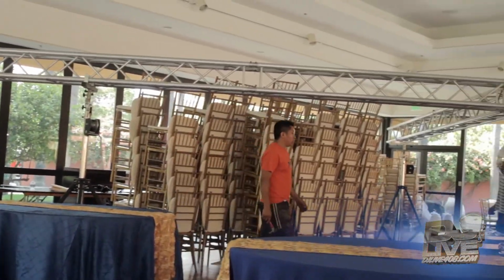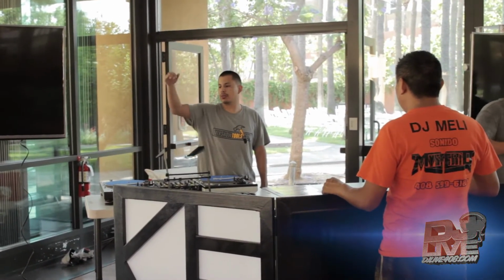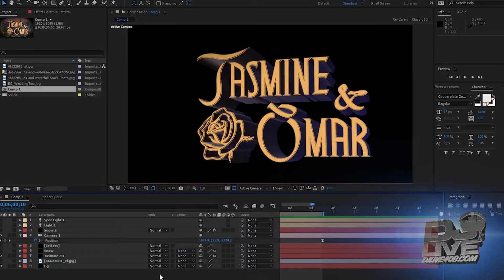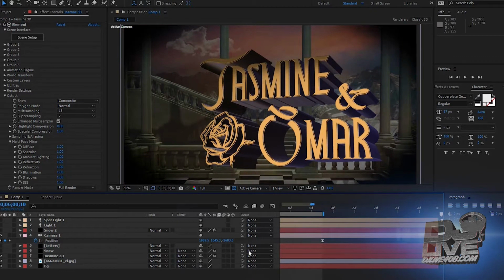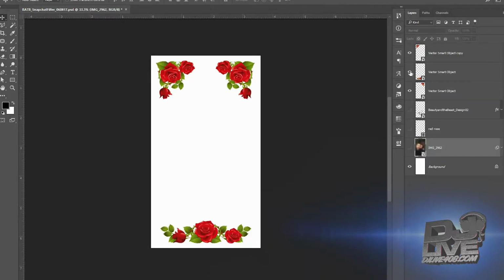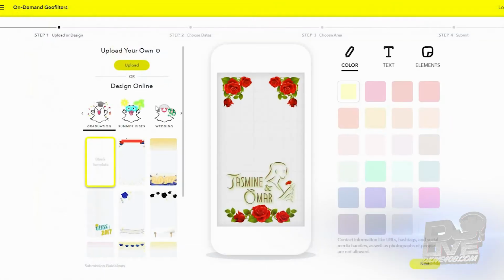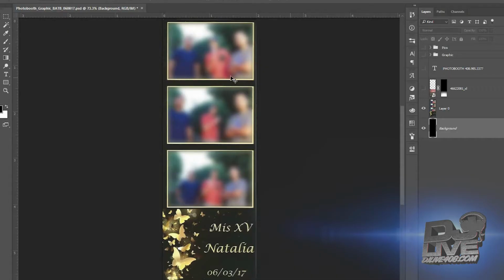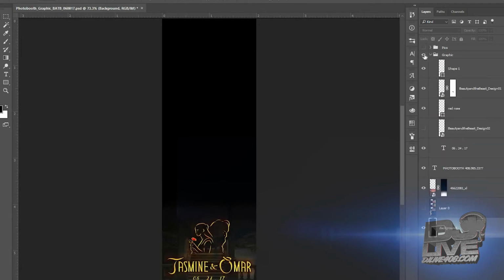Dj Live Gig Log - Episode 4 (Designed all graphic assets for this wedding)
This episode covers a wedding I got a pleasure of working with my Graphic Skills. Shout out to my boy Dj Ozzy for letting me do all the designs for this beautiful wedding.

Video equipment I use:
Fuji X-T3
Atomos Ninja 5 Recorder
Samsung EVO 1TB SSD
Benro Tripod
Green Screen
Kupo C-Stand
Matthews Matthellini Clamp
Sennheiser Lav Kit
Deity V-Mic D3 Pro Super-Cardioid Mic
PBL Light Stand
Aputure 120d Mark 2
Aputure Light Dome Mark 2 Softbox
iPad Pro
Apple Pencil (2nd Gen)
Podcast equipment I use:
Rode Rodecaster Pro
Rode Procaster
Sony MDR7506 Headphones
Books I recommend:
The Win Without Pitching Manifesto
Millionaire Success Habits
This is Marketing
The Dip
Passive Income Freedom
Building a Story Brand
Wedding Storyteller, Volume 1
Picture Perfect Posing
The Total Money Makeover
Show Your Work
Bigger Than This
Creative Strategy and the Business of Design
Writing Without Bullshit
The $100 Startup
This book will teach you how to write better
You now have a claim to a stock like Apple, Ford, or Facebook. In order to keep this claim to your stock, sign up and join Robinhood using my
Start investing with Acorns today! Get $5 when you use my invite